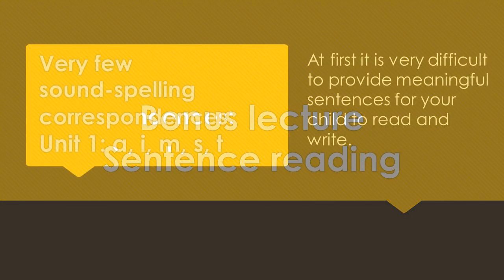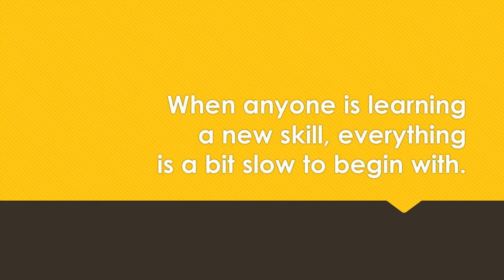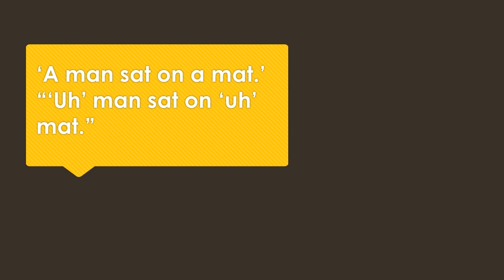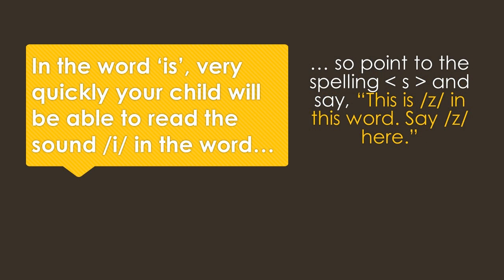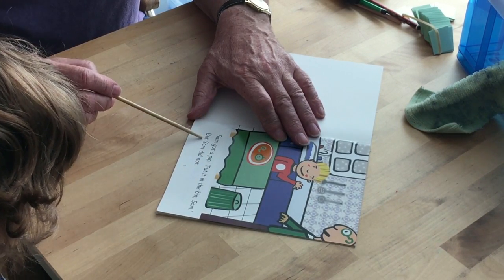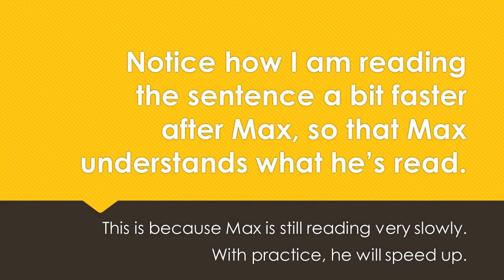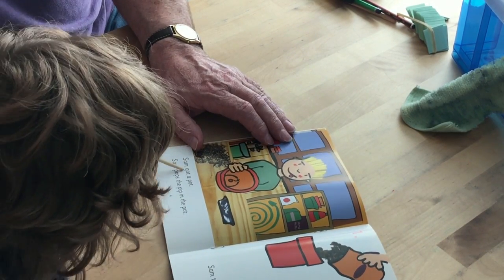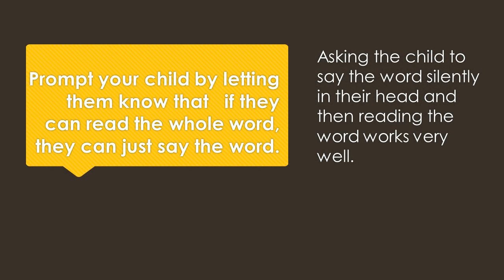Reading a decodable story with Max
In this video, I show you how to help your child to read a decodable story.  We are reading 'Sam's pip' on of the stories for beginner readers in the Sounds-Write program